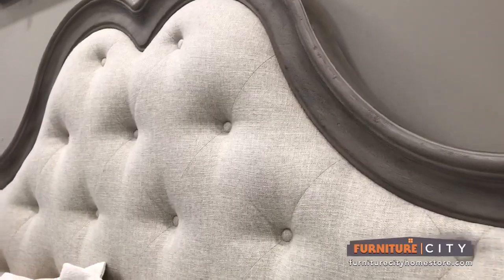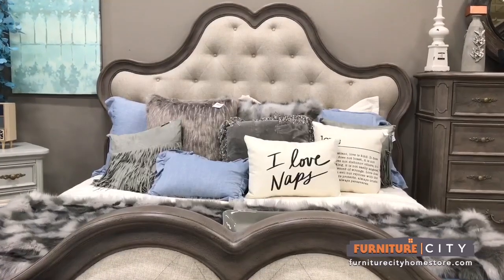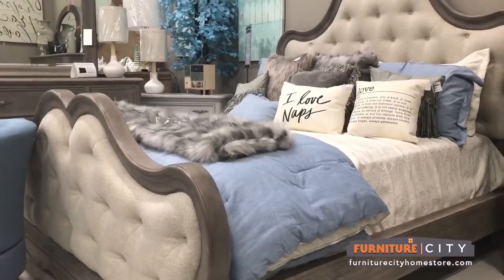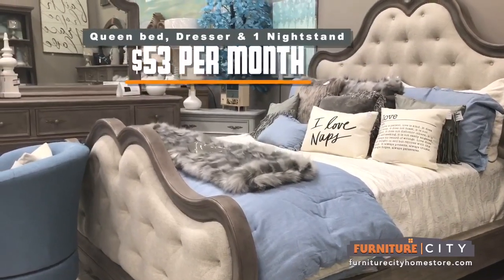Furniture City Home Store - Bedroom Sets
A very simplistic, yet elegant bedroom set, furnished with detailed aesthetics and a finishing warm-weather grey coat.

This bedroom collection comes complete with a European design that you won’t regret!
FURNITURE CITY
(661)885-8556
ASK ABOUT OUR 0% INTEREST FOR 5 YEARS OCA